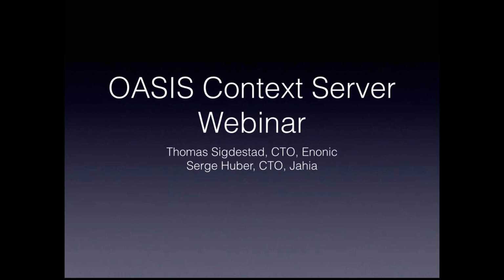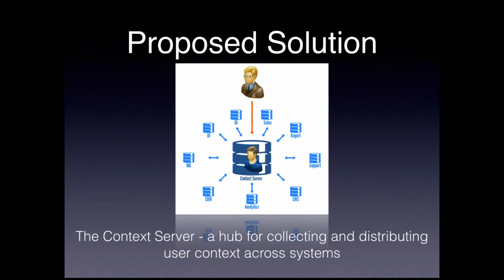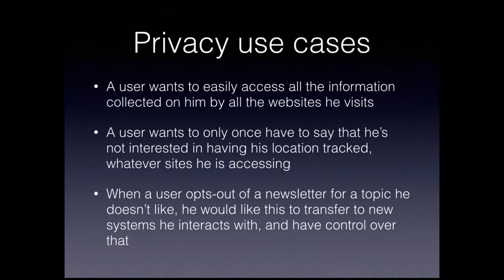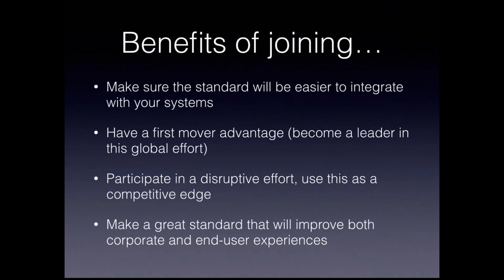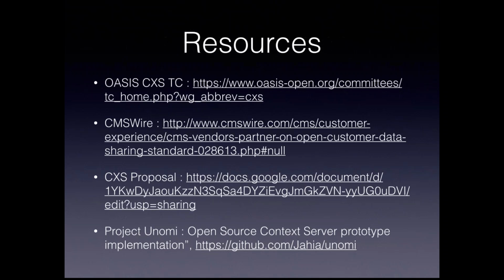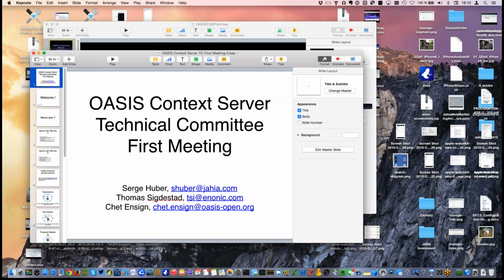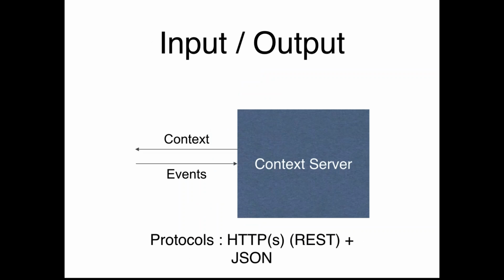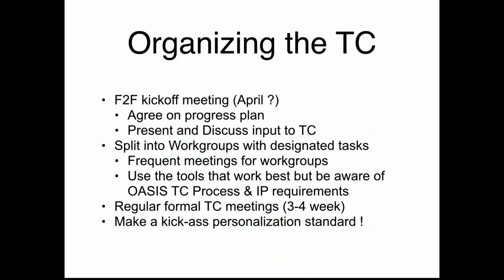Setting the Standard for Personalized User Experiences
Aimed at Marketing Automation vendors, this webinar will
explain the concepts behind the OASIS Context Server (CXS) Technical Committee's efforts to develop an open standard for delivering real-time personalized user experiences.  CXS will make it easier for MA vendors to integrate with various external systems such as CMS, WCM, CRM, and ERPs, improving their reach to target audiences.

Presenters will include CXS TC chairs, Serge Huber of Jahia Solutions and Thomas Enonic of Enonic.